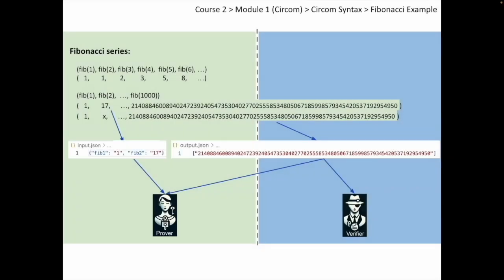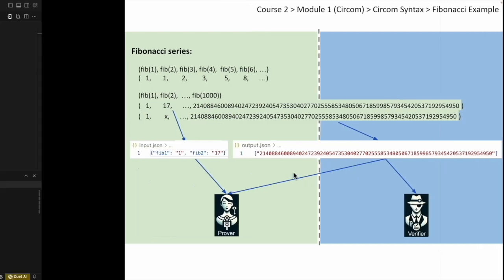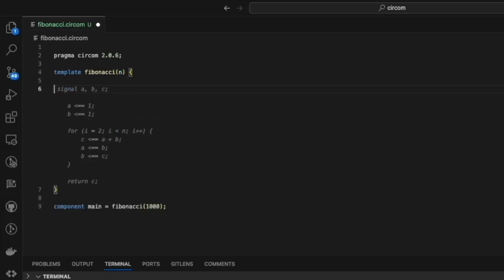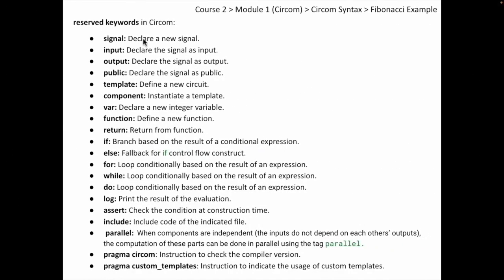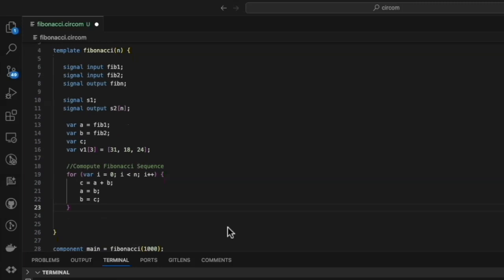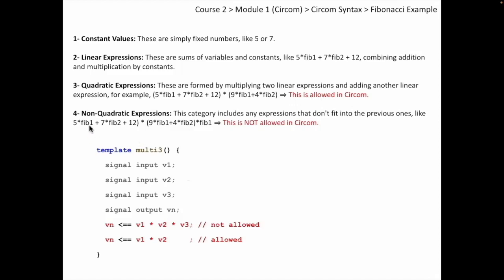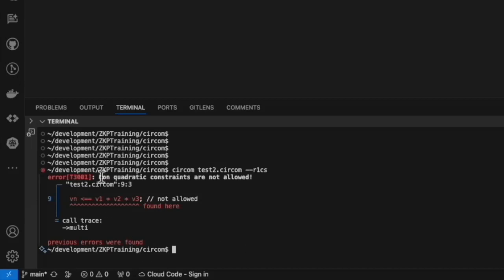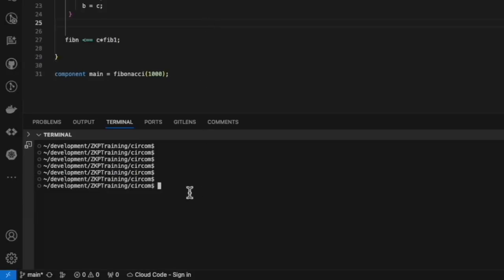ZKP Programming - Circom - 1-4-1 - Fibonacci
Sample Circom code:

pragma circom  2.0.6;
template fibonacci(n) {
   signal input fib1;
   signal input fib2;
   signal output fibn;
    var a = fib1;
    var b = fib2;
    var c;
    for (var i = 2; i[angle brackets]n; i++) {
        c = a + b;
        a = b;
        b = c;
   // Set the output
   fibn [angle brackets]== c * fib1;
   log();
component main = fibonacci(1000);

To compile the code:
- circom fibonacci.circom --r1cs --wasm --sym